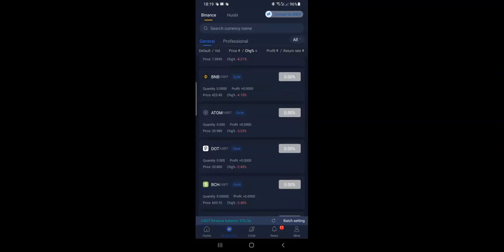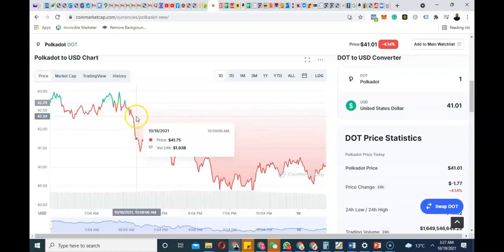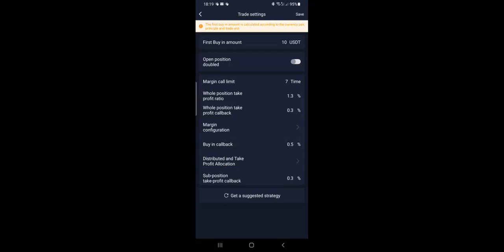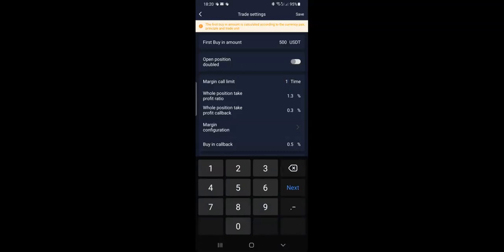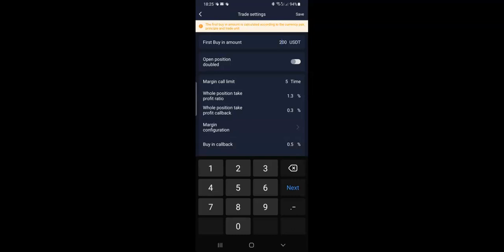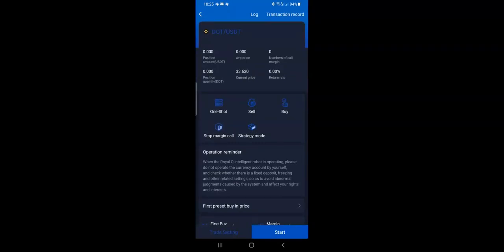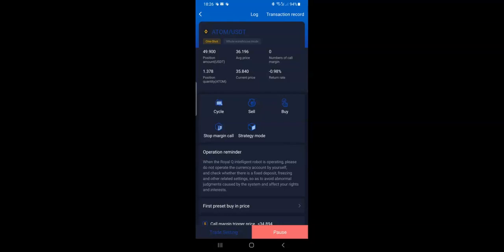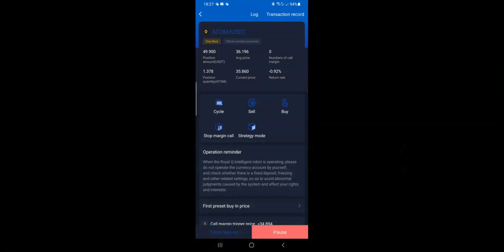Royal Q Trade Settings: Most Effective For Any Amount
In this video, I explain the settings you can use to trade any amount on the Royal Q Robot.